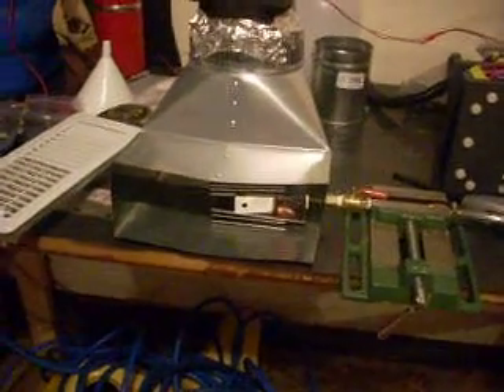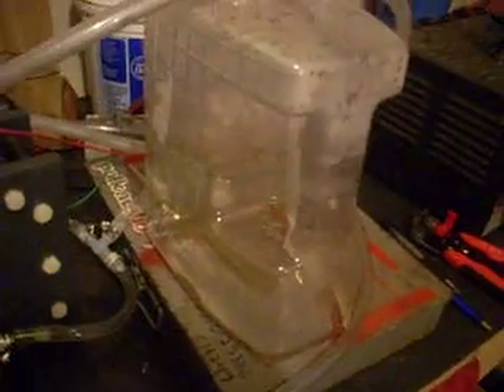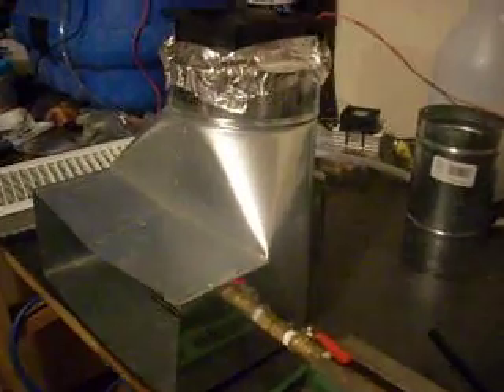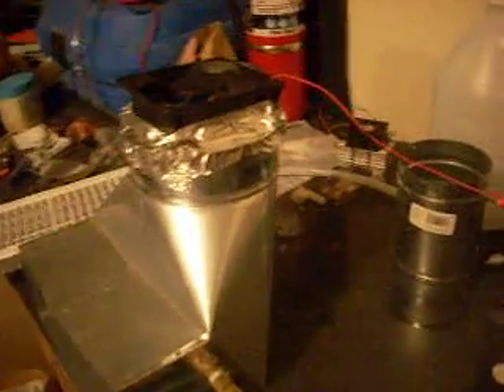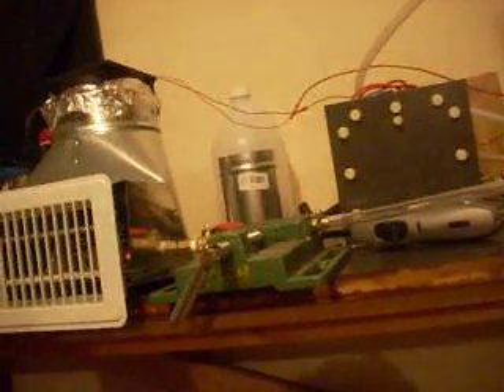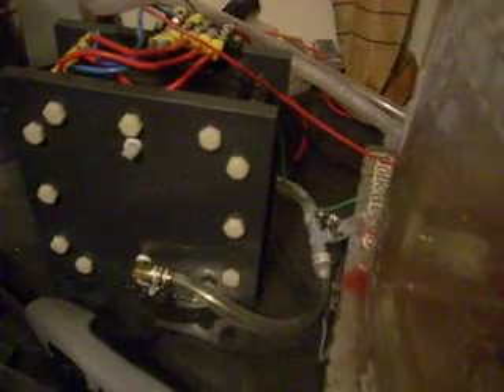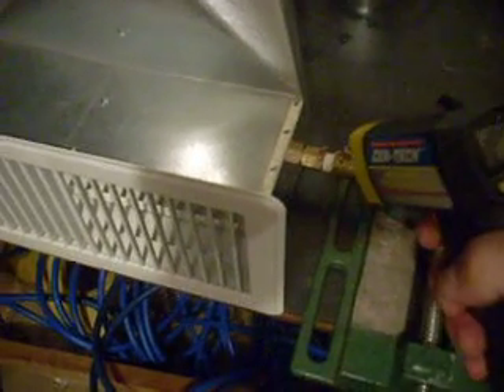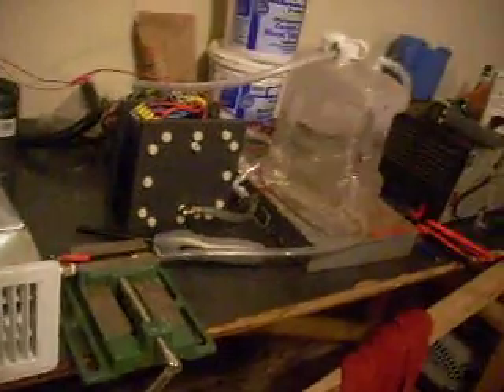Best HHO Heater Youtube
Experimenting with various materials only to be frustrated. Who would have know that the guts of an old cell would work even this well. Have a few ideas for improvement.